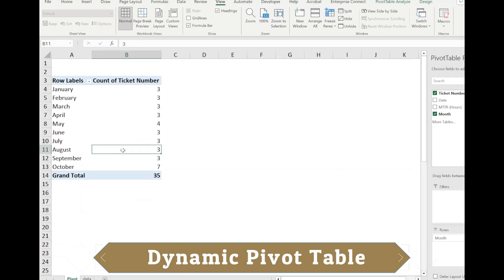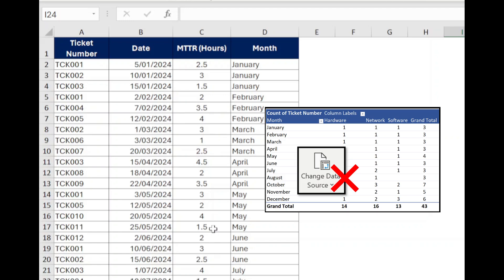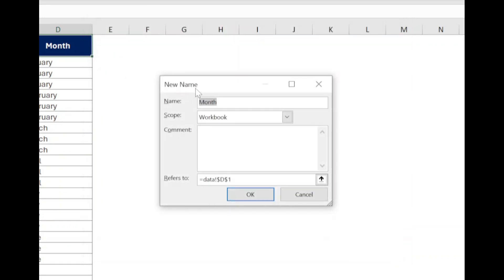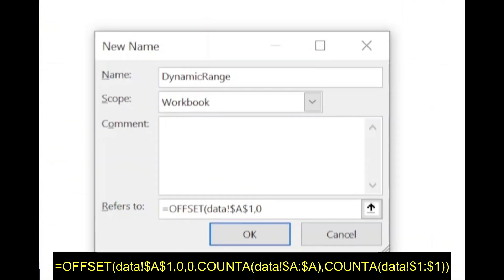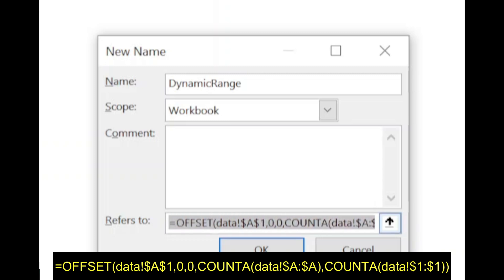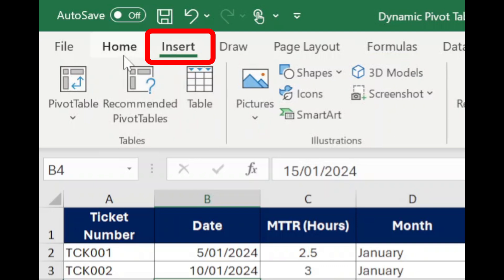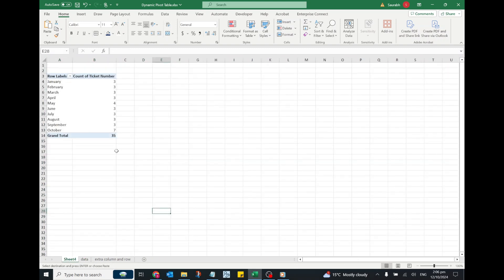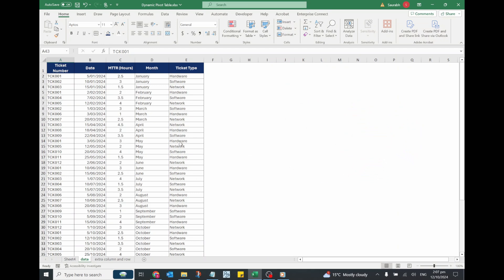How to Create a Dynamic Pivot Table Using OFFSET and COUNTA in Excel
In this tutorial, learn how to create a dynamic Pivot Table in Excel using the powerful OFFSET and COUNTA functions. This method will allow you to automatically update your Pivot Table as new data is added, without having to manually adjust the data range every time! Perfect for large datasets and ongoing projects.

What You'll Learn:
How to use the OFFSET function to define dynamic data ranges
How the COUNTA function helps count non-empty cells to ensure accurate dynamic ranges
Step-by-step guide to creating a dynamic named range for your Pivot Table
How to refresh your Pivot Table automatically when new data is added

Video Timelines:
0:00 – Introduction
0:40 – Create Named Range
1:18 – Setting up the dynamic named range using OFFSET
2:40 – Creating a dynamic Pivot Table
3:16 – Refreshing the Pivot Table automatically

This method is especially useful for those dealing with constantly updating datasets, helping you save time and keep your analysis up to date!